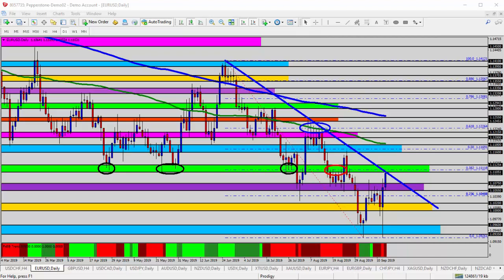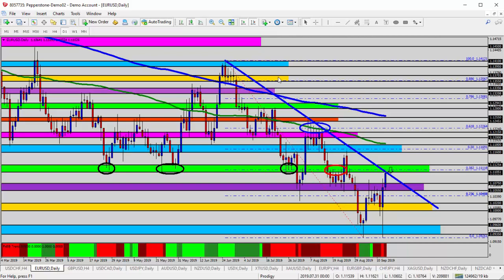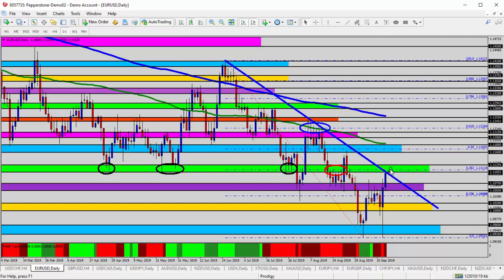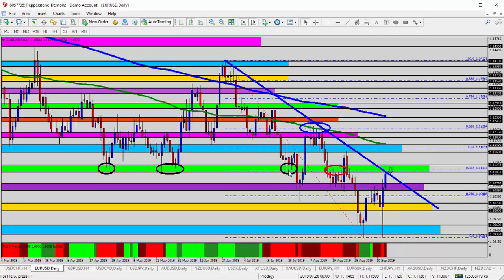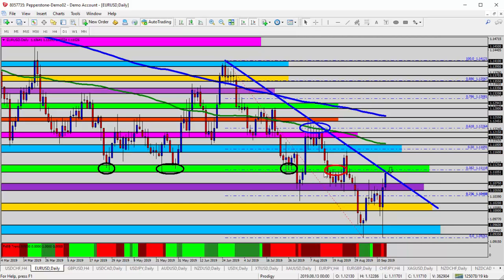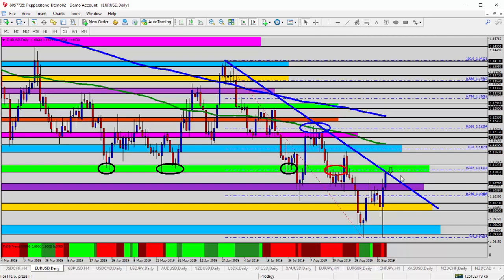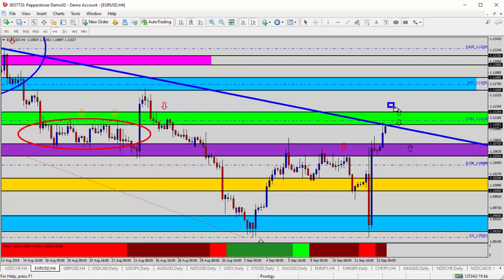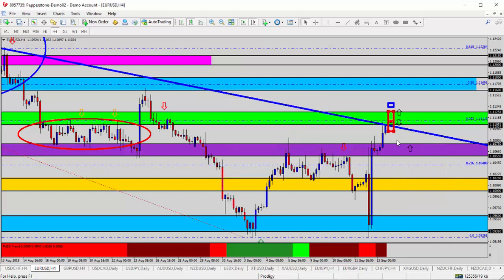Forex Update: EURUSD Testing the Resistance Zone, Trend Line and Fib